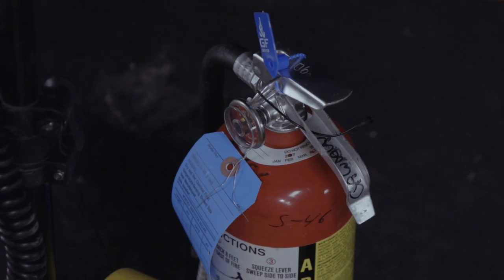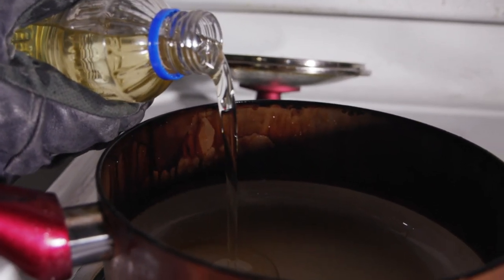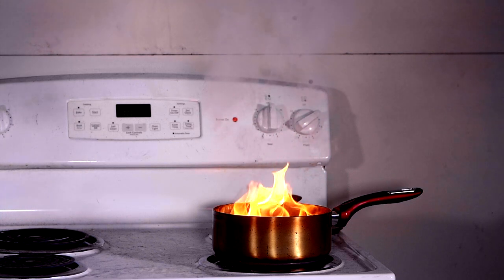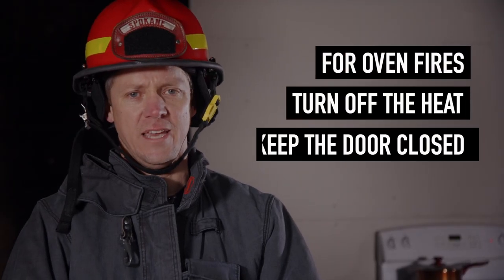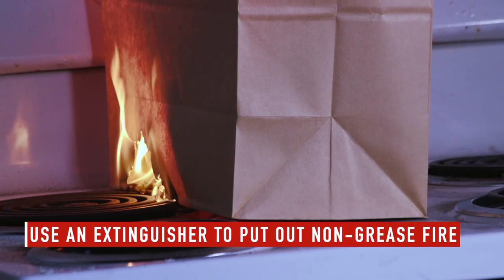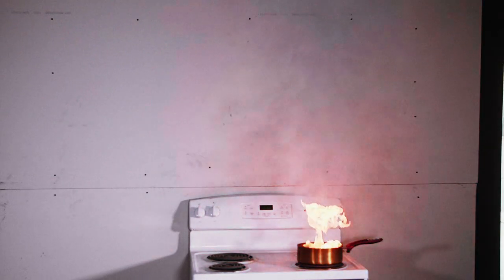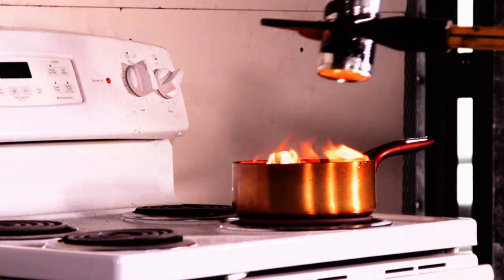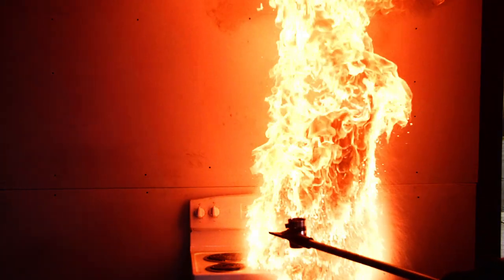Cooking Fire Safety